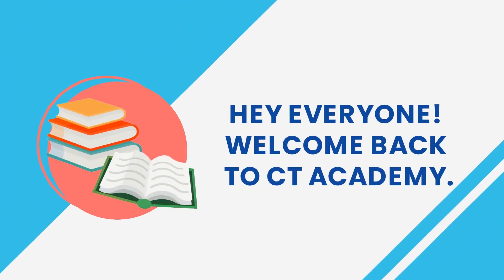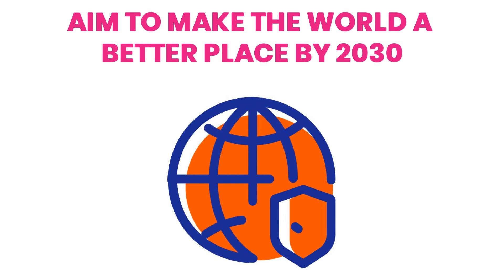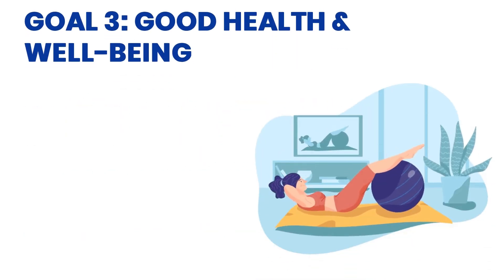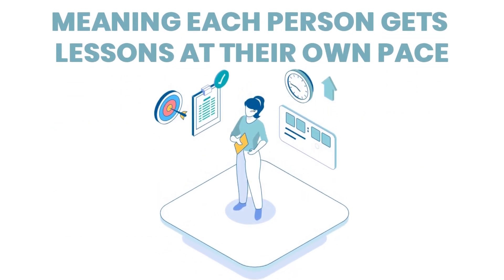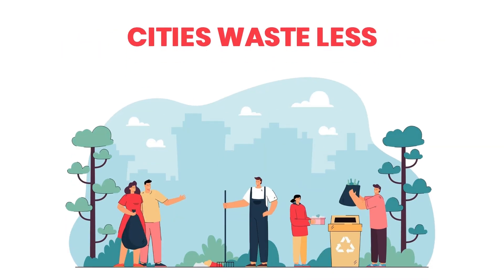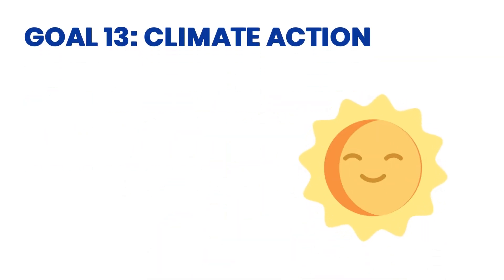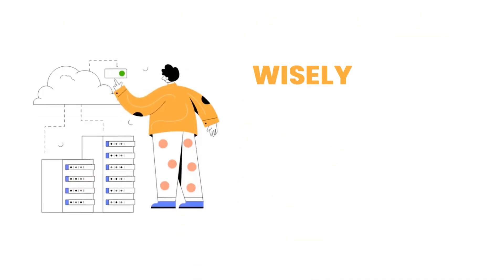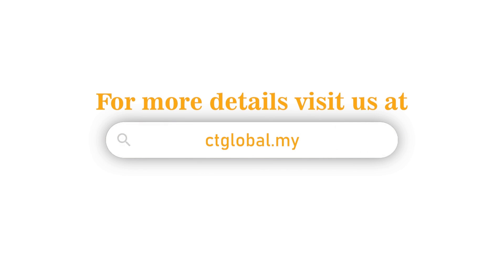How AI Helps Achieve the UN’s Sustainable Development Goals (SDGs) | CT Academy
Can Artificial Intelligence really help make the world a better place? 🌍🤖

In this video, we explore how AI is accelerating progress toward the United Nations Sustainable Development Goals (SDGs) — 17 global goals aimed at improving lives, protecting the planet, and building a better future for everyone by 2030.

✅ Discover how AI is driving change in key areas:
🎓 Goal 4: Quality Education – Personalized learning, smart tutoring, and better student support
🏥 Goal 3: Good Health & Well-Being – Early disease detection, predictive healthcare, and smarter hospital systems
🌳 Goal 13: Climate Action – Monitoring emissions, tracking deforestation, and predicting natural disasters
💧 Goal 6: Clean Water and Sanitation – AI-powered water monitoring and leak detection
👩‍💼 Goal 8: Decent Work & Economic Growth – Upskilling through AI-driven training and smarter business operations

AI is more than just high tech — it’s a transformative force that, when used ethically and responsibly, can help achieve meaningful global progress. 🌐

✨ CT Academy provides globally accredited certification programs and workshops. Visit us for more information on our courses, career opportunities, and how we can help you achieve your professional goals.